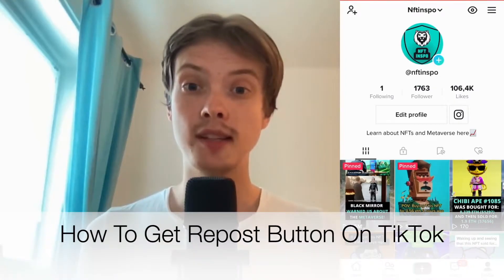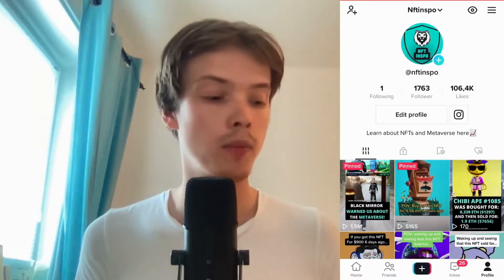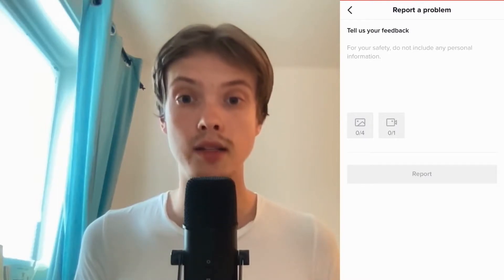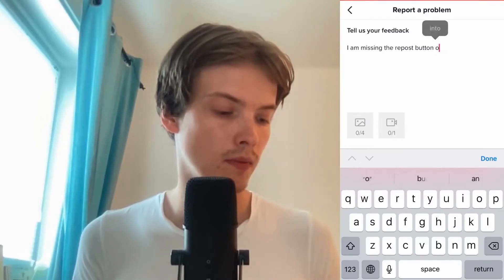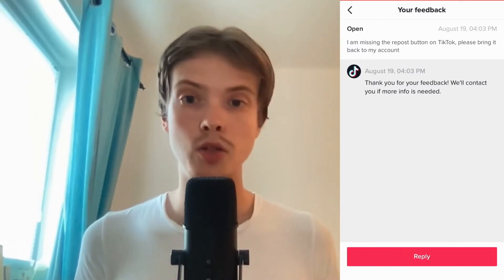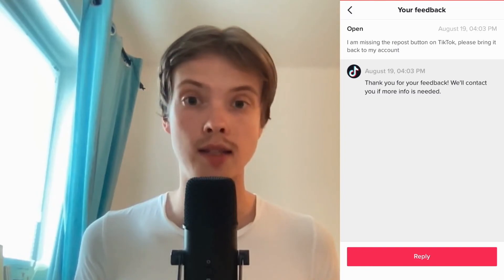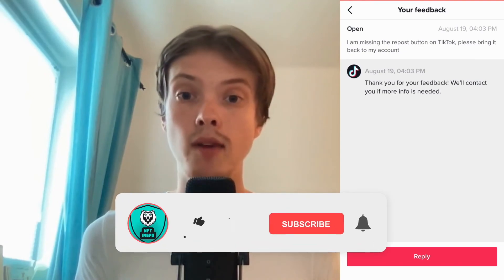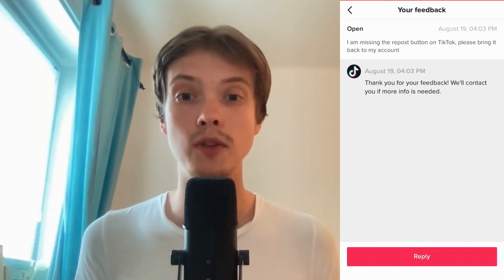How To Get Repost Button On TikTok (iOS & Android)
If you are looking for a way to get repost button on tiktok then this video will be perfect for you!